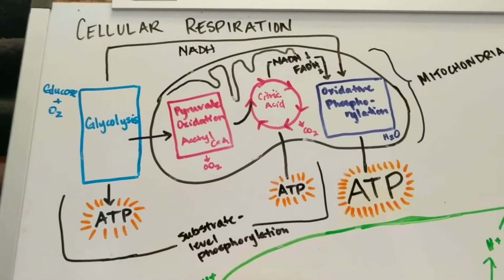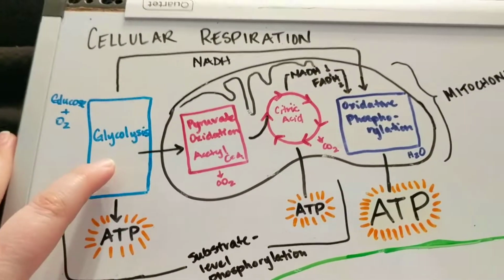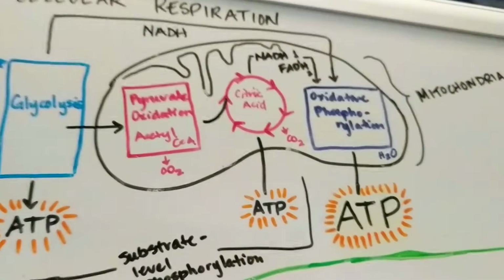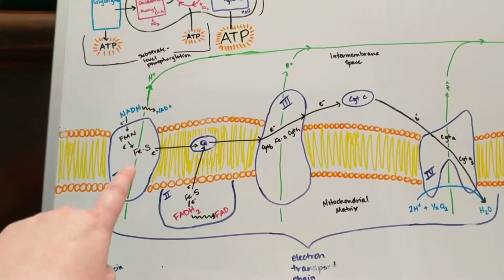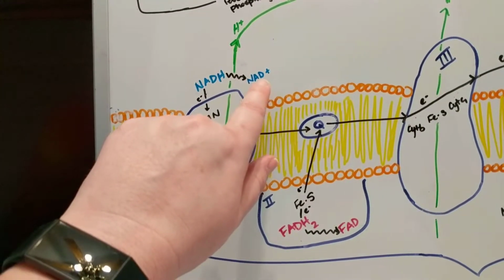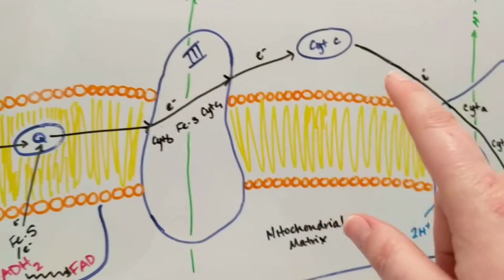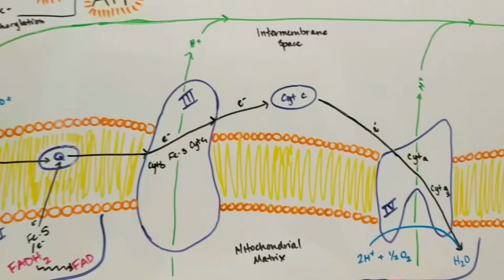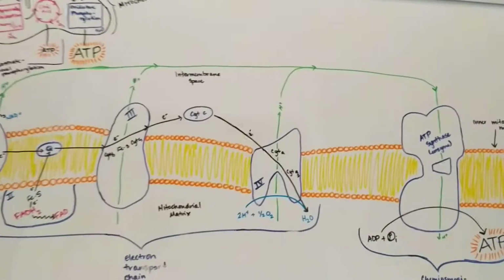Cellular respiration - specifically Oxidative Phosphorylation